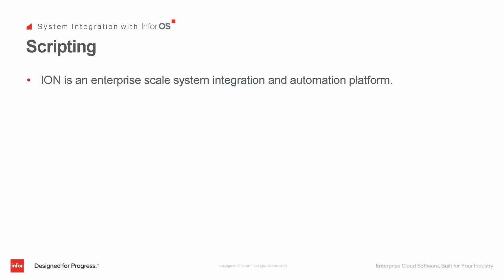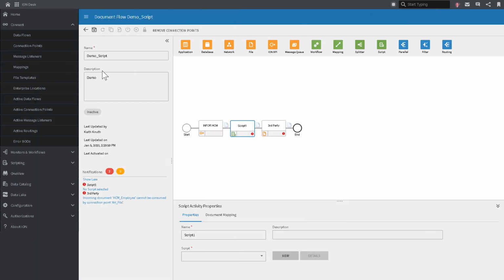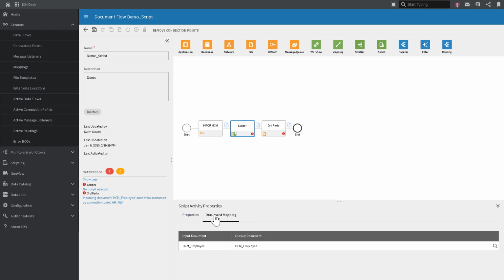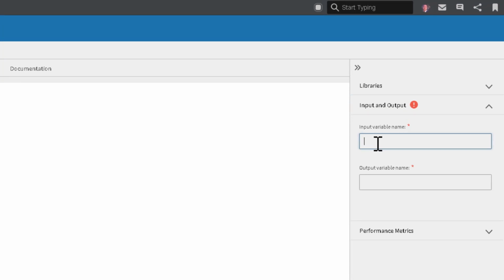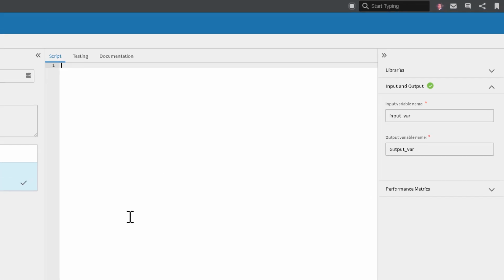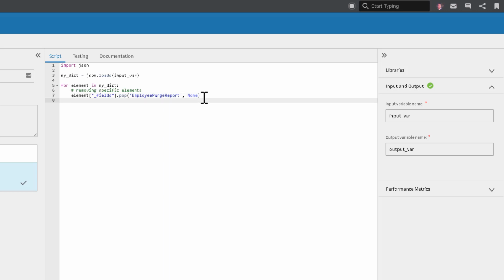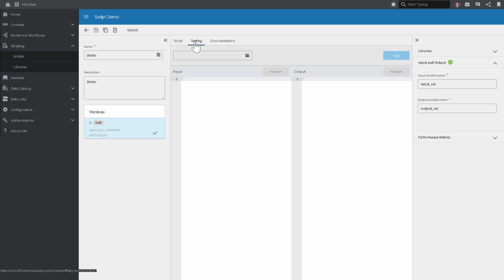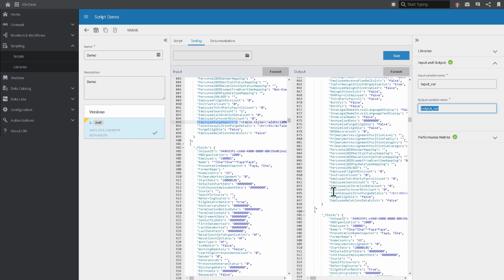ION Scripting Basics Tutorial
The first in a series of demonstrations of how the Infor OS ION Scripting feature works.

Intro to ION Scripting: 0:00
Using scripting in ION Document Flows: 1:10
Creating a script: 2:25
Specify inputs and outputs: 2:42
Write the script: 3:33
Testing the script: 5:00